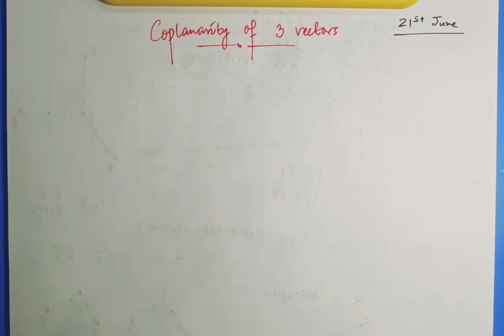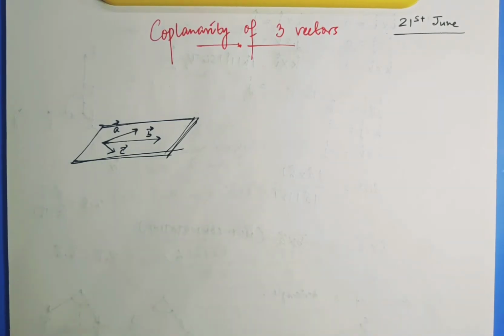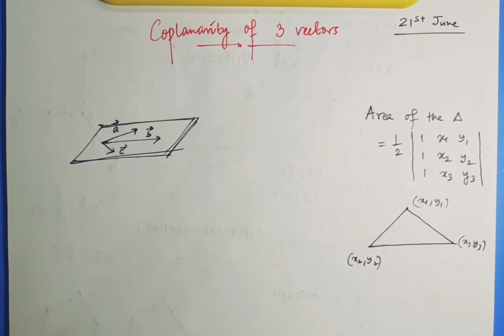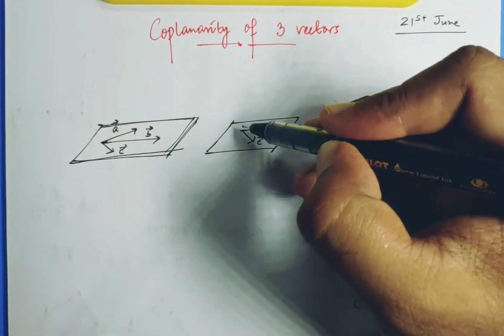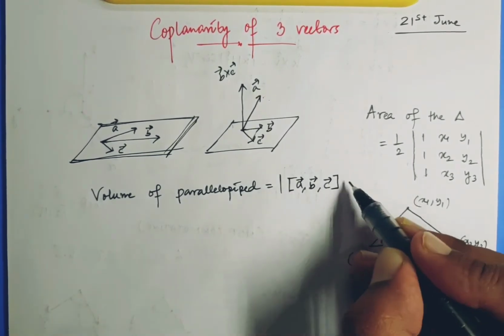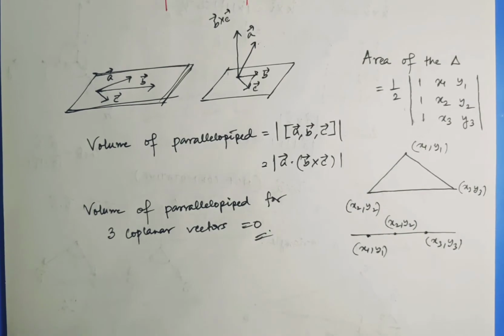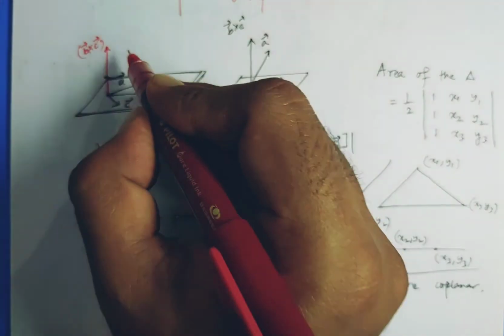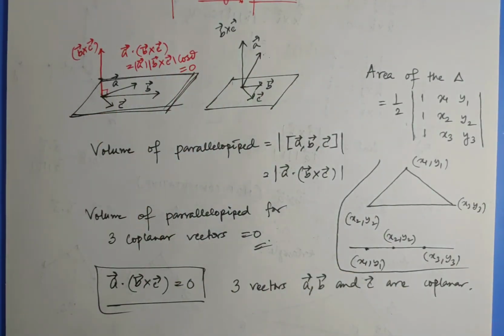Coplanarity of 3 Vectors